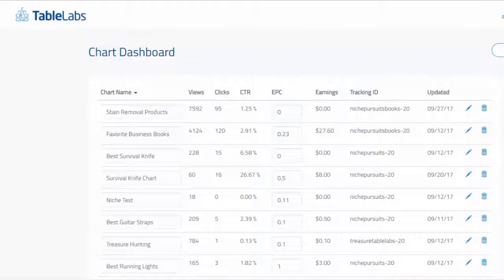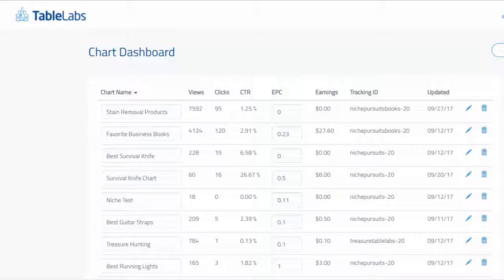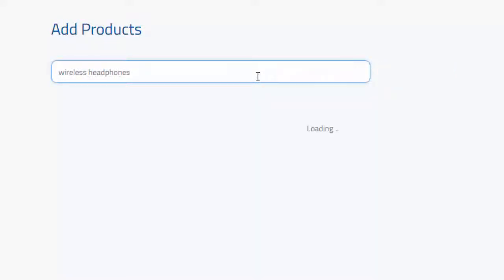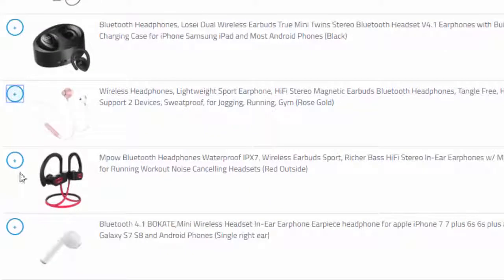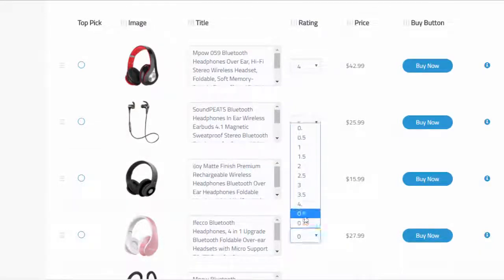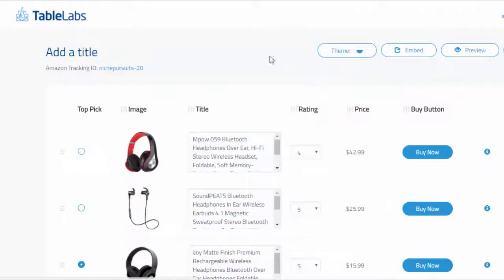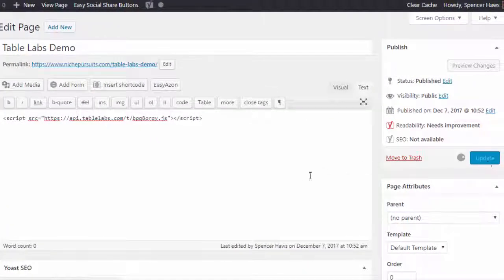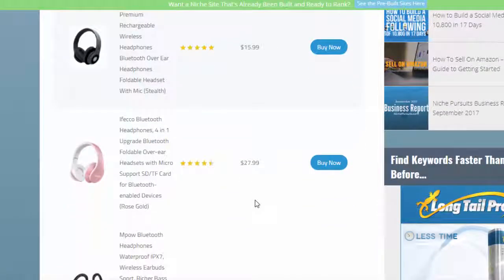How to create an Amazon Product Comparison Table in Just 1 Minute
Create a stunning Amazon product comparison table in minutes with TableLabs. WordPress compatible & Amazon compliant.